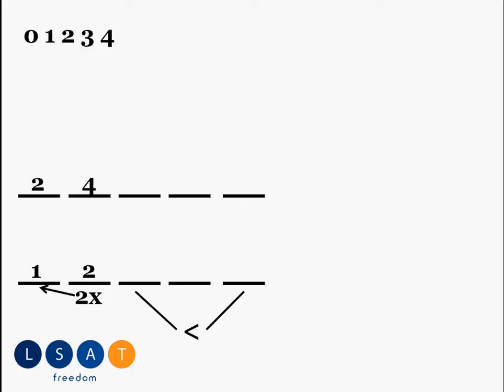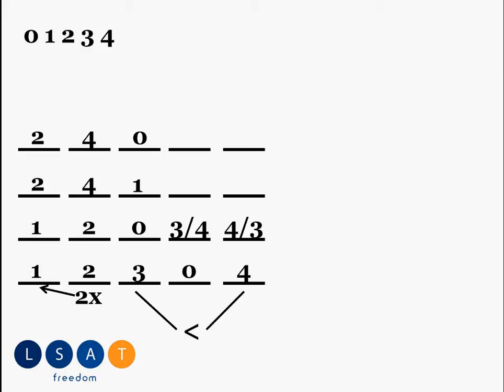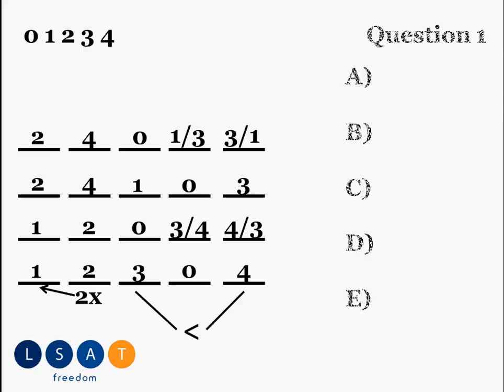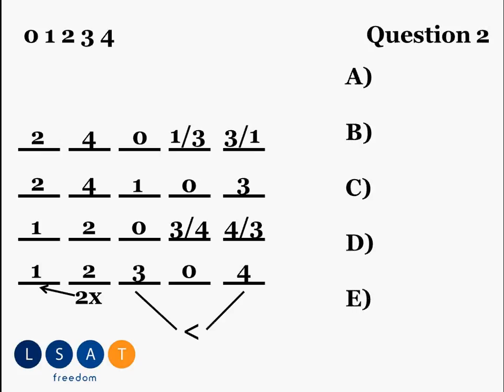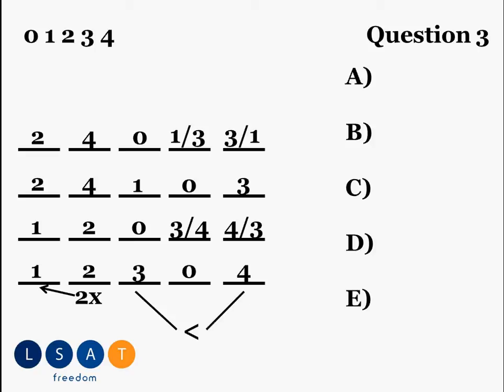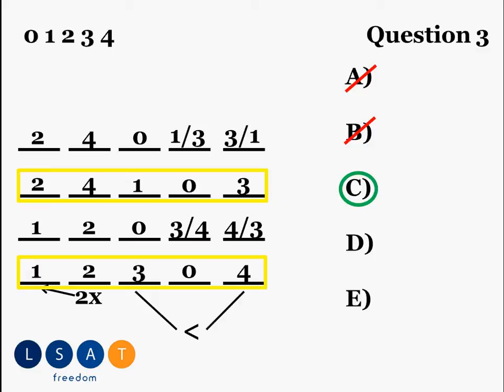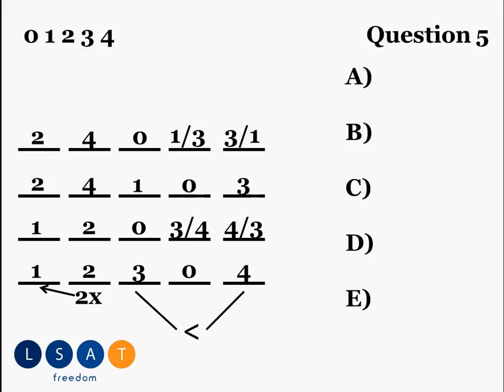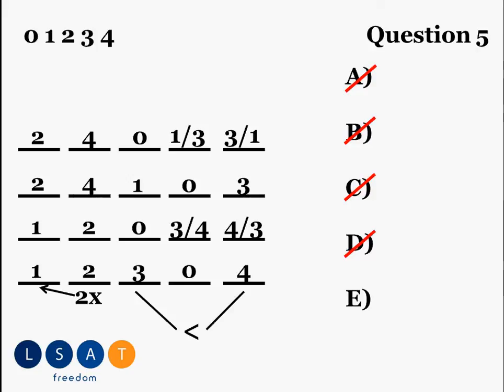June 2007 LSAT Explanations - Section 1 - 1st Logic Game (Questions 1-5)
- LSAT Freedom is offering full June 2007 LSAT explanations.  This video of the June 2007 LSAT explanations covers 1st Logic Game in Section 1.  LSAT Freedom offers an LSAT prep course for $499 created and taught exclusively by Harvard Law School graduates. In addition to full-length LSAT preparation, LSAT Freedom also offers a "one-exam option" in which students get a copy of the most recently released LSAT and video explanations for every question on the exam for only $50.